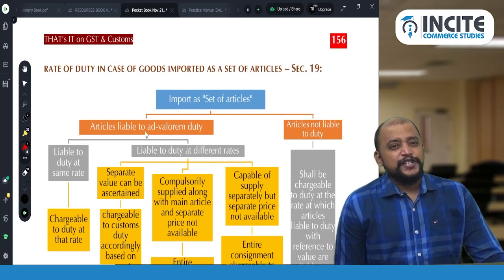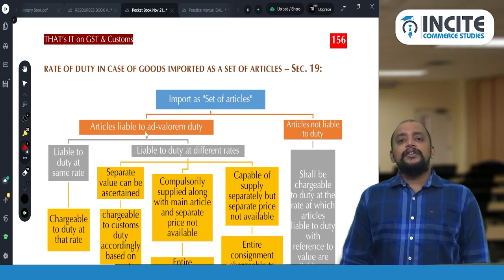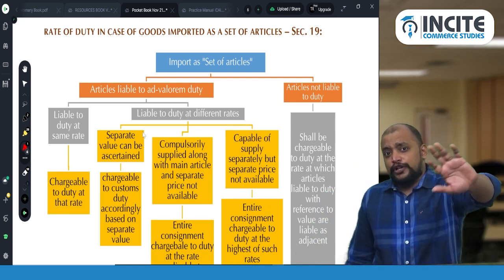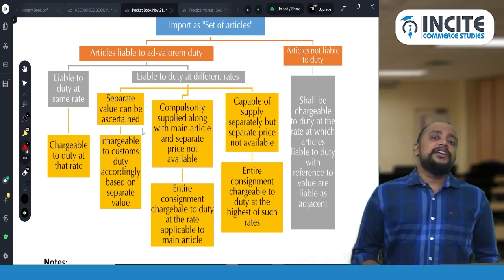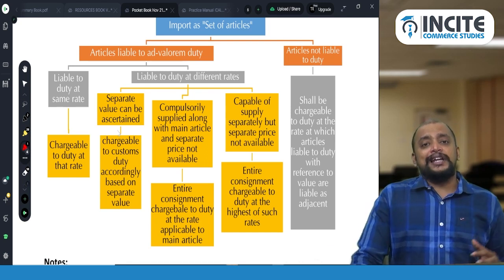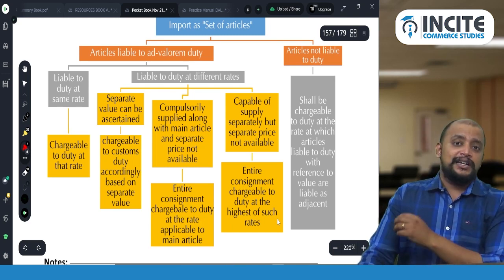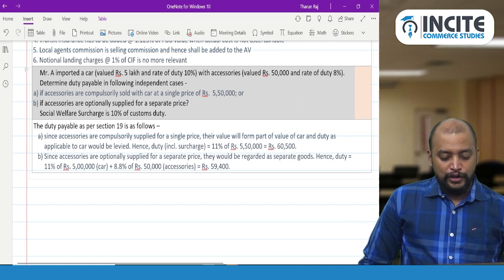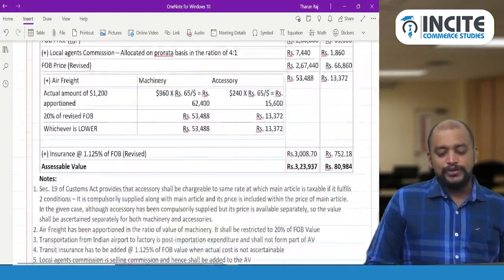30. Rocket Revision - CA Final IDT | Articles Liable to Different rate of Duty